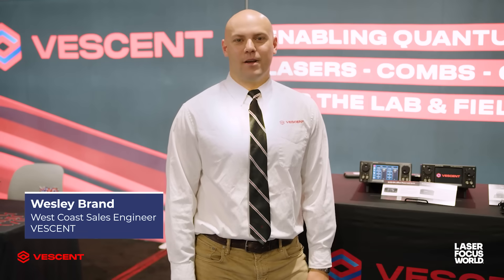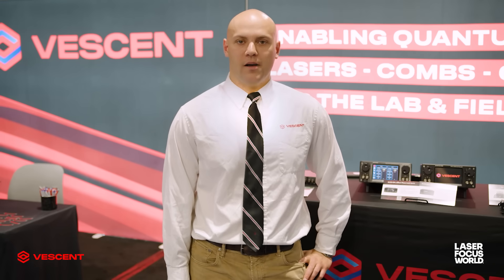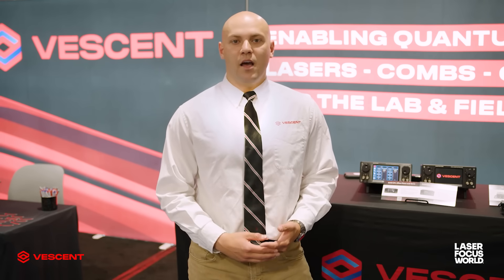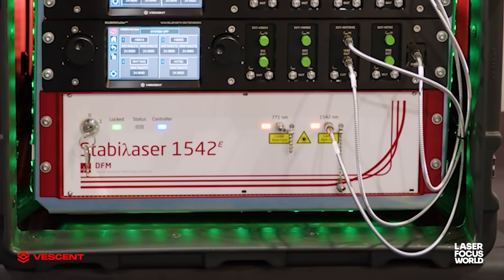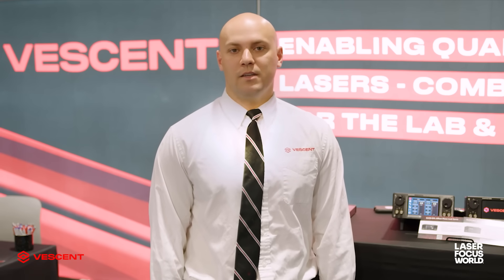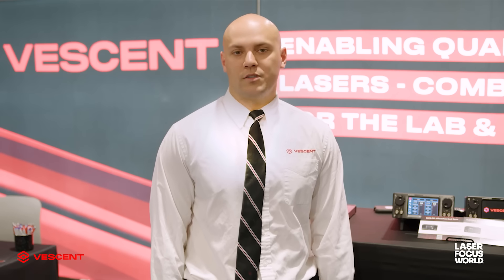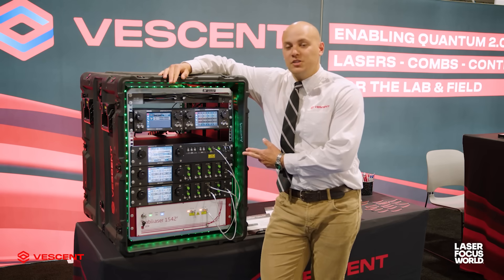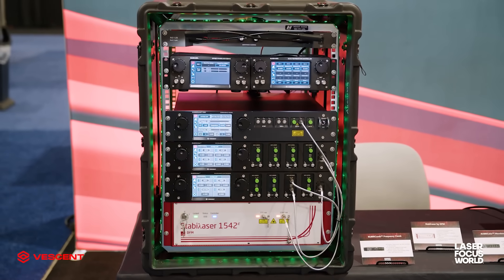Levels of Laser Stability: Vescent’s Scalable Approach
Tired of unstable lasers and fragile optical cavities? There’s a better way.
In this video, we walk through the five levels of laser frequency stability, from wave meters to cavity-stabilized systems, and show how the RUBRIComb delivers high performance without the hassle.

Learn how the RUBRIComb, paired with GPS, rubidium oscillators, and the Stabilaser, allows you to:
✔ Skip building fragile cavities
✔ Stay locked for days, even under shock and vibration
✔ Cool strontium, interrogate neutral calcium transitions, and more
✔ Scale up your laser channels with robust, real-world-ready tech
Whether you’re building a lab or scaling a quantum platform, this is what laser stability should look like.
00:00 - Intro
00:25 - First Level of Stability
01:16 - Second Level of Stability
01:24 - Vescent RUBRIComb
02:05 - Frequency Comb Factory Shock Test
02:28 - Third Level of Stability
03:02 - Fourth Level of Stability
03:27 - Cavities in the C-band
04:19 - Fifth Level of Stability
05:14 - Close Up of Levels of Stability Stack
05:52 - Why is it called RUBRIComb?
Learn more about the RUBRIComb and Vescent’s modular quantum laser systems